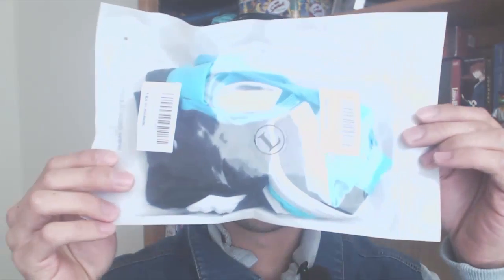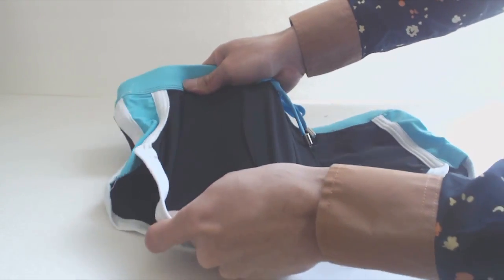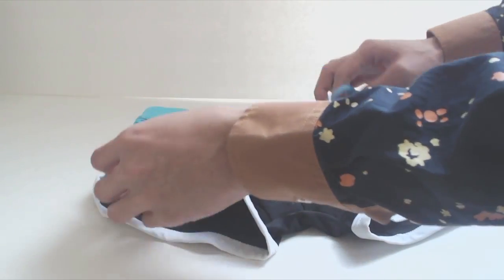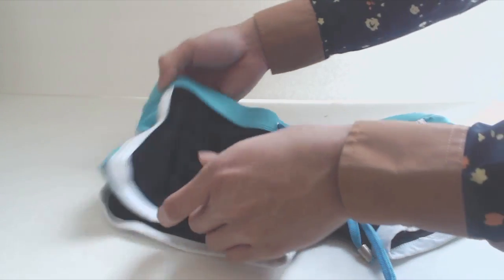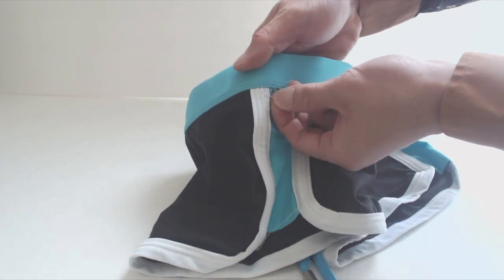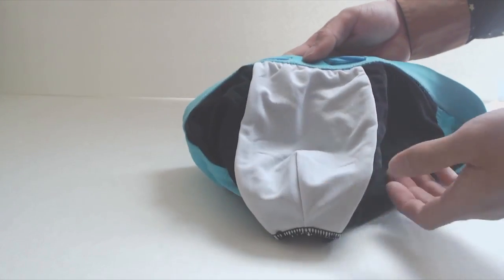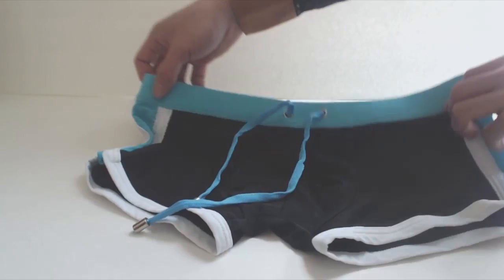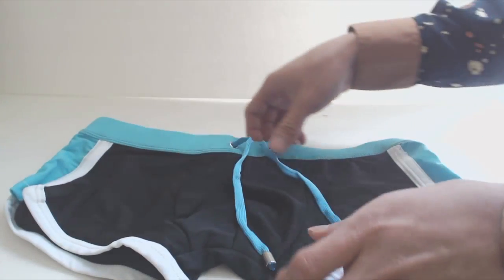Desmit Rope Waist Swim Suit Black and Blue Review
Smooth, stretchy, comfortable, great looking and functional for swimming.

The material of these swim trunks is a stretchy spandex nylon blend that has a smooth, soft feel. The waist band is 1” wide and stretches quite a bit with a firm hold to your hips. The drawstring on front is a light cotton shoelace with metallized tips and grommets on the suit that prevent the drawstring from slipping into the waistband. At the legs there’s a minimal amount of elastic, and it’s just enough to keep everything "contained" at the thigh. The sides are cut somewhat higher and I noticed a few loose thread ends that needed to be trimmed here and there, but none of the stitches came out when I snipped them. The back is one solid piece and provides full coverage for your rear. Inside there’s a mesh privacy layer in the front that’s soft to the touch and fully attached. For me, the large size was a good fit at the waist though the front pouch could have been a little bit roomier and more contoured, however, it was adequate, a bit revealing but not too much and not too little. Other than that, the suit is comfortable to wear and feels nice against the skin.